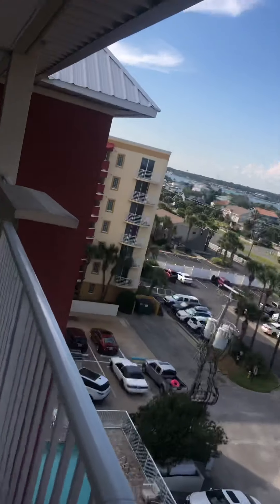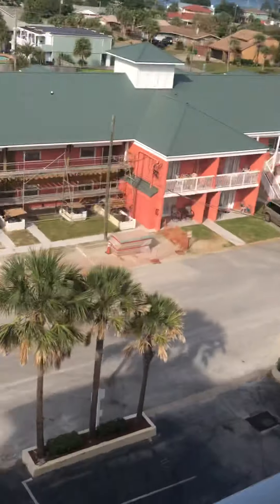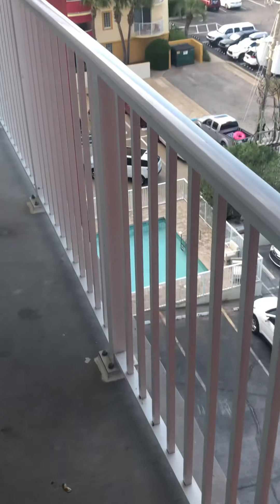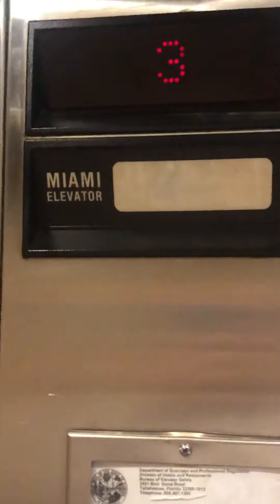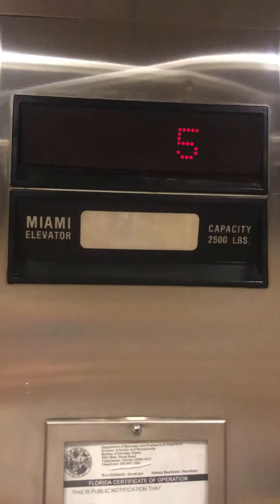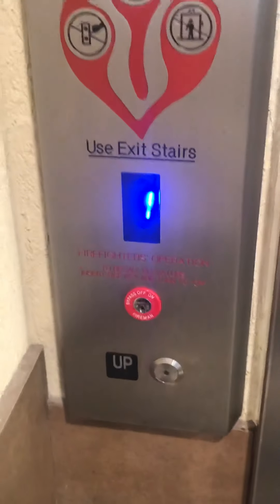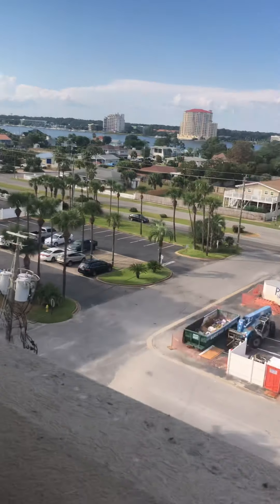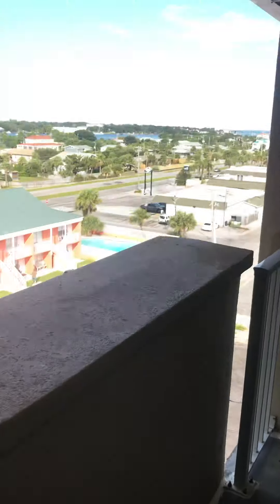Dover Miami Hydraulic elevator at the palms fort Walton Florida beach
This was the only elevator they had here plus instead of Dover it said Miami elevator like Miami Florida. That was weird plus if you notice the button on the first floor was different. Plus the bell chimed a few seconds after the door was opened That weird I decided to turn the fan off so you could here the motor better than I turned it back on when I was done.